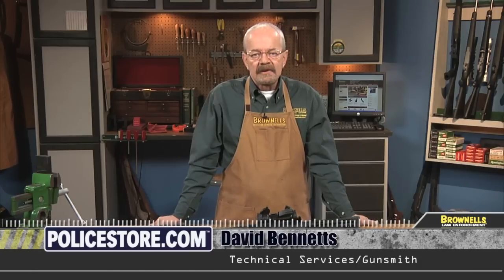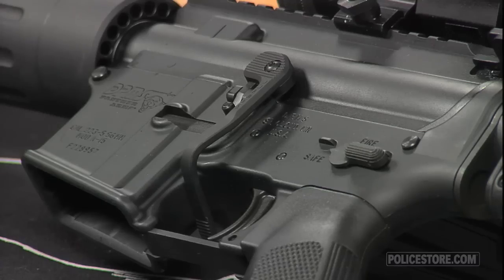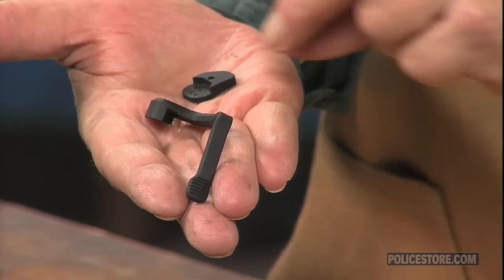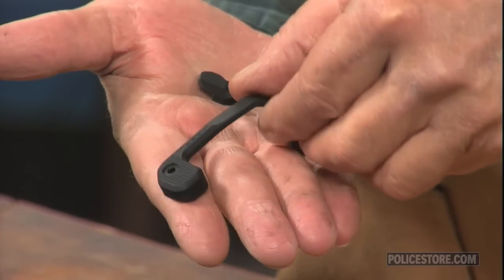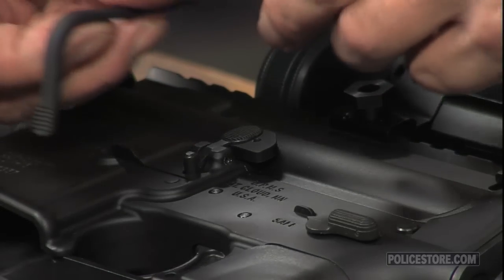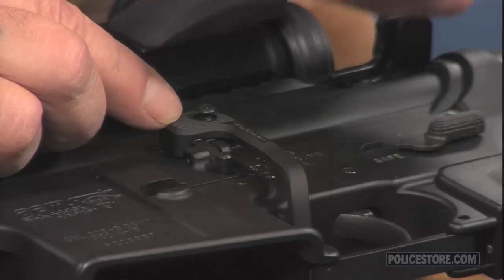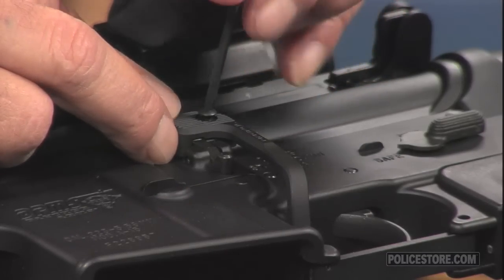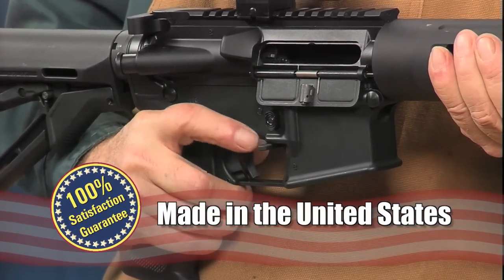Policestore - AR-15/M16 B.A.D. Lever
This video showcases the AR-15/M16 B.A.D. Lever by Magpul.